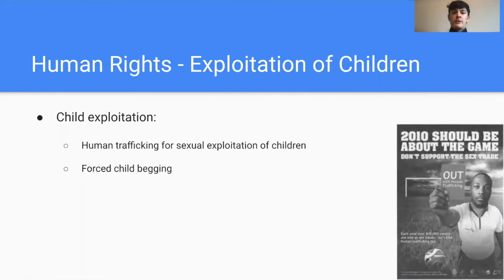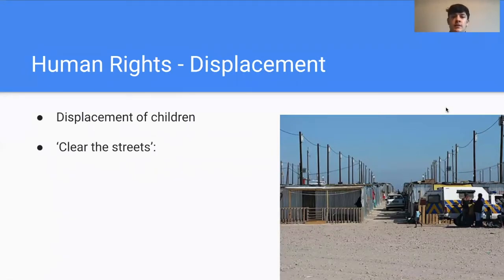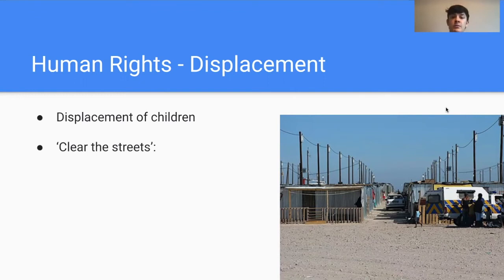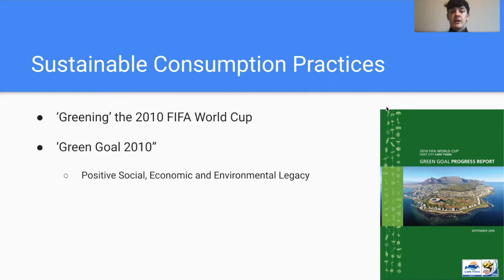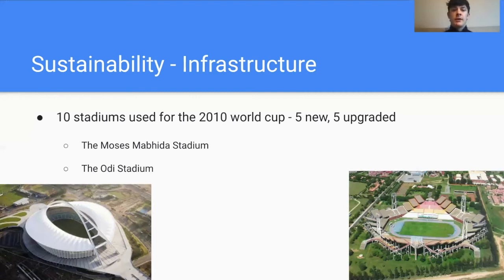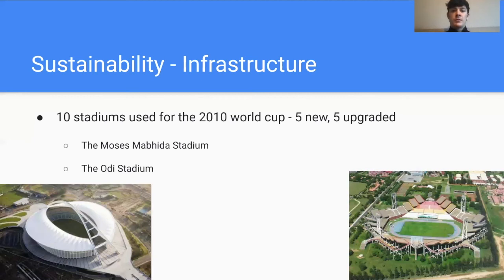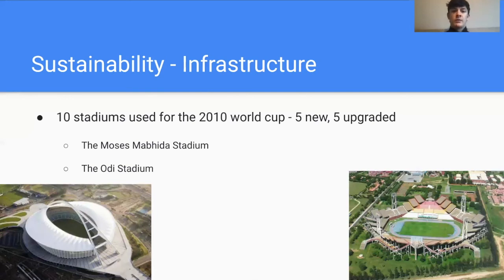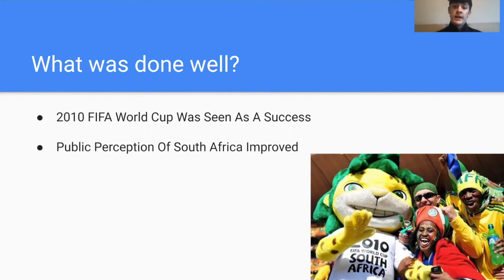MAN1106 - Harry Pratt